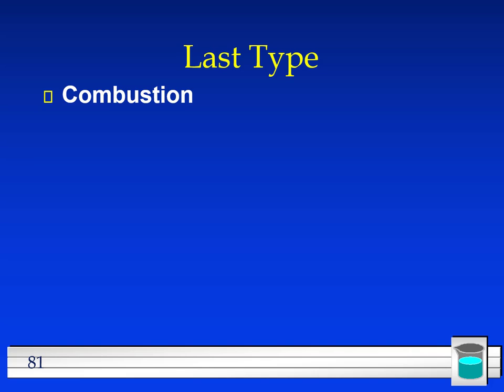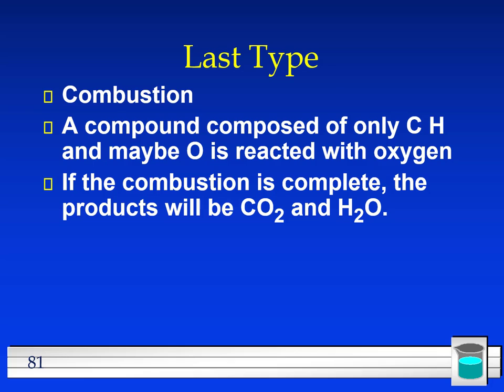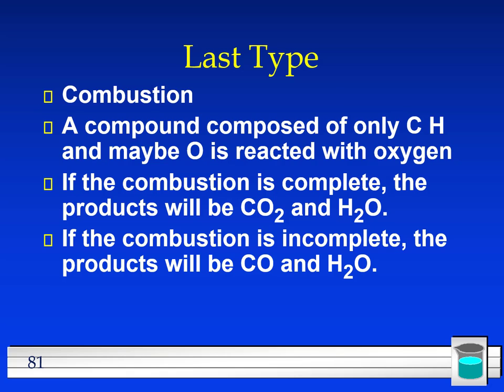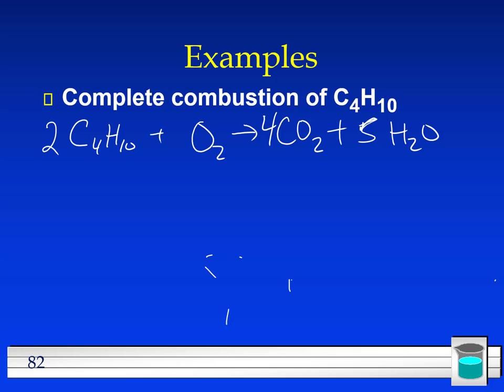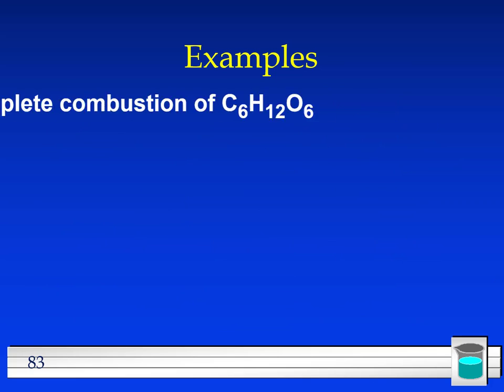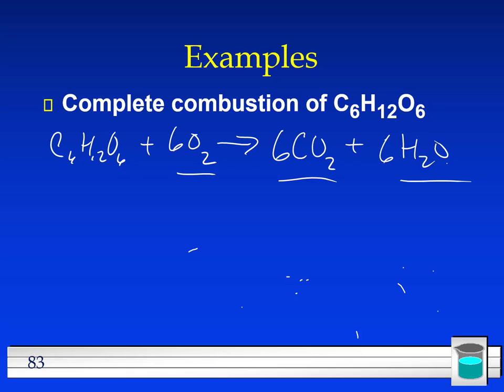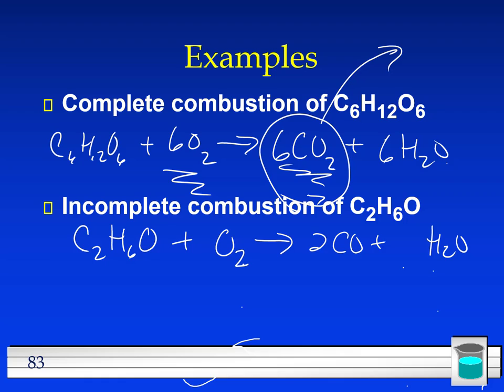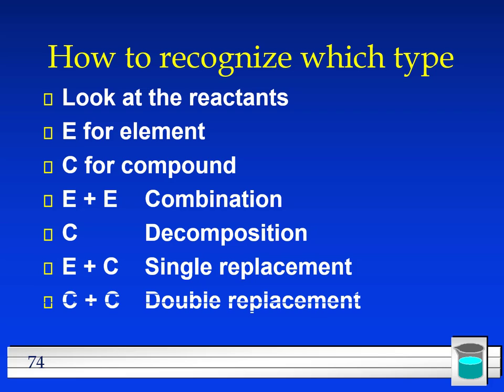P Last Type Feb 5